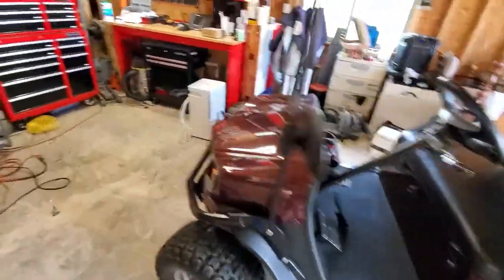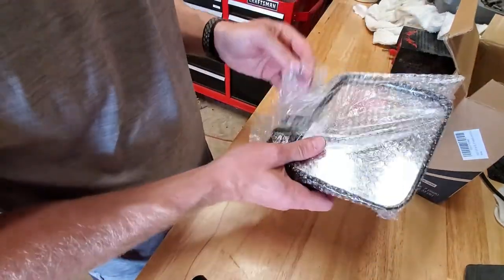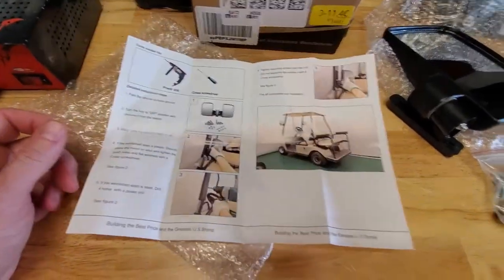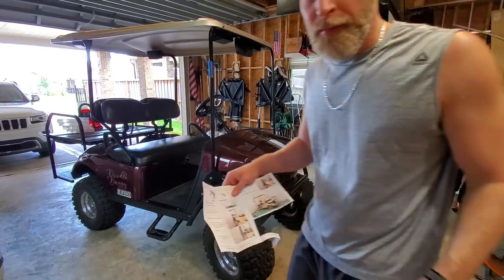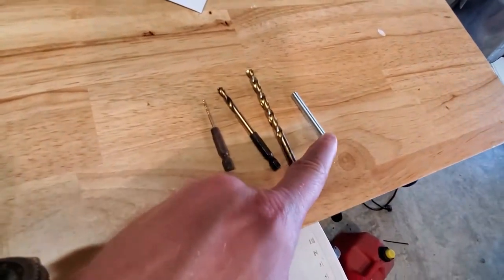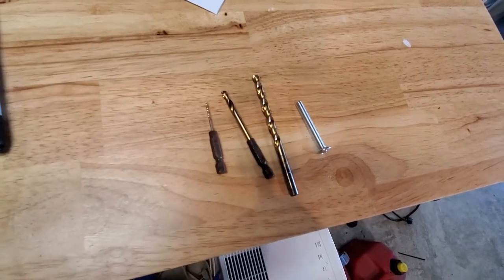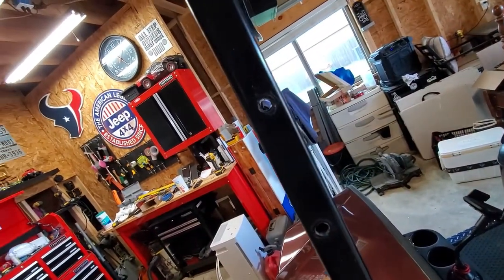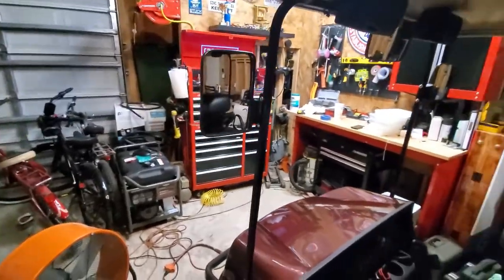Installing new mirrors on the golf cart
In this video we install a set of rear view mirrors on my 2015 EZ-GO Express S4 golf cart.

Link to mirrors